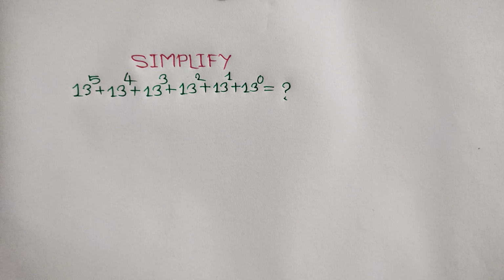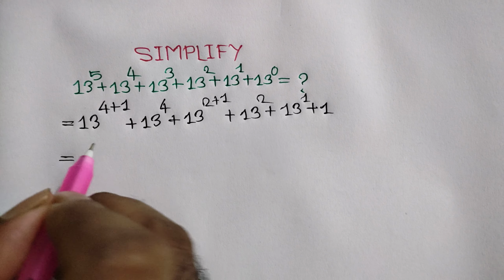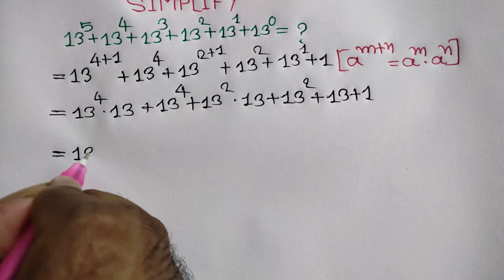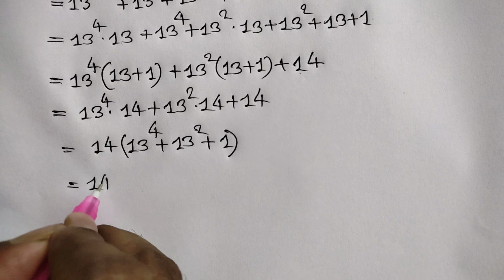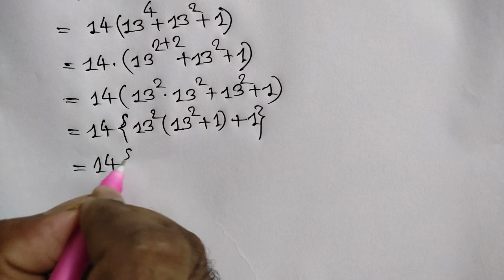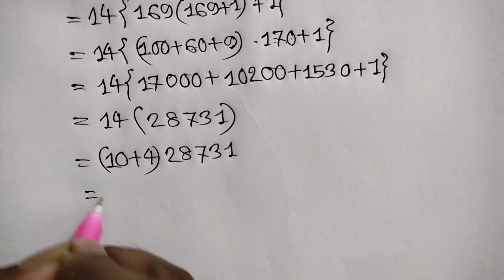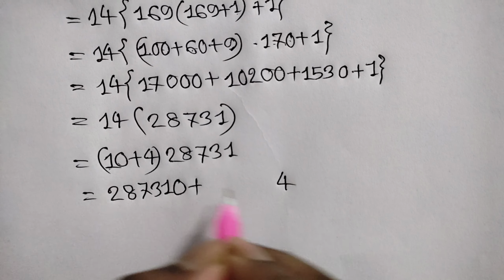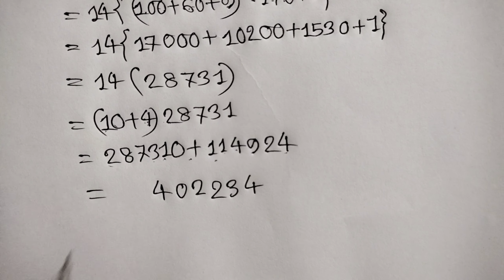You Won’t Believe What This 13-Powered Equation Adds Up To! 😱 | 13⁵+13⁴+13³+13²+13¹+13⁰ = ?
This mind-blowing math puzzle takes the powers of 13 — from 13⁰ all the way to 13⁵ — and adds them together! At first glance, it might seem complicated, but there’s a clever trick to solving it quickly. Whether you’re a math lover or just curious, this exponential sum will leave you surprised. Watch till the end to see the unexpected result of 13⁵ + 13⁴ + 13³ + 13² + 13¹ + 13⁰ — it's simpler than you think!

00:00-00:10 Introduction
00:10-05:06 Step-by-Step Solution
05:06-05:16 Final Solution
05:16-05:26 Conclusion

•Solving equations
•Algebra tutorial solution
•Exponent equations
•Math tutorial
•Solving powers and roots
•Polynomial equations
•Real and complex solutions
•Algebraic equations
•Cubic equations
•Substitution method
•Algebra basics
•Mathematics Education
•Algebraic Expressions
•Solving equations
•Algebra tutorial solution
•Exponent equations